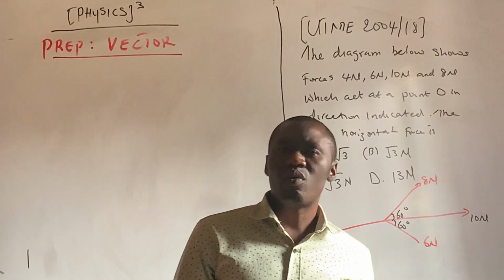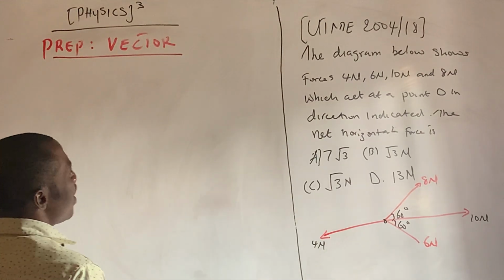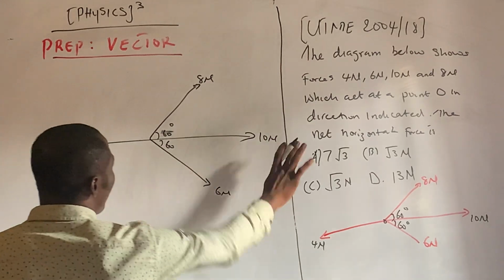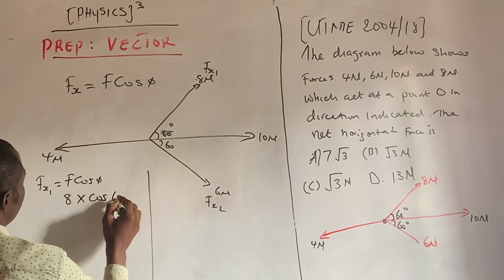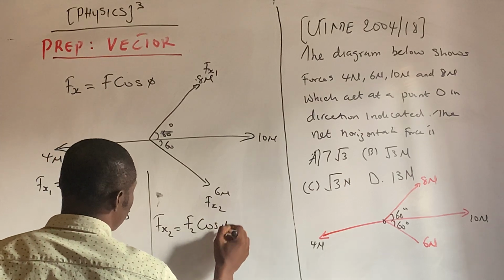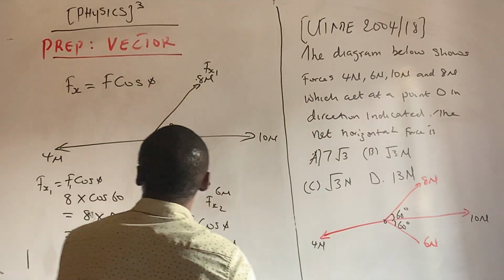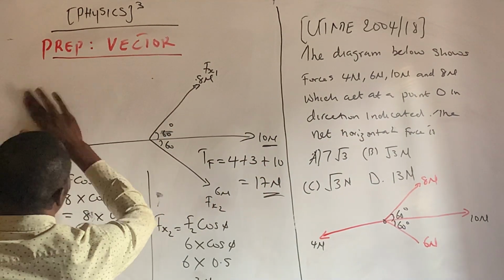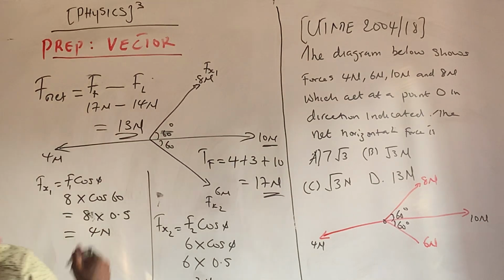PHYSICS UTME PREP Q & A ( Vector) 2004/18